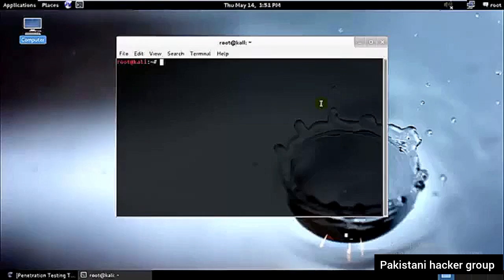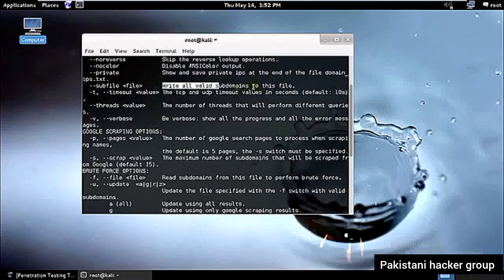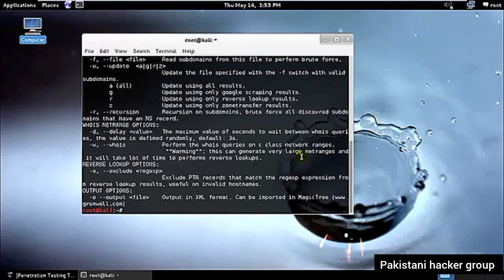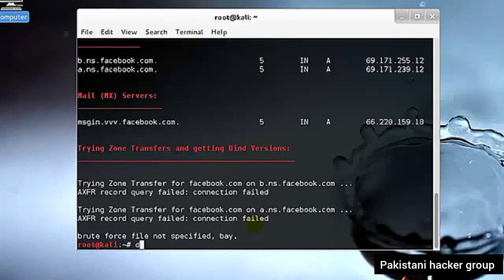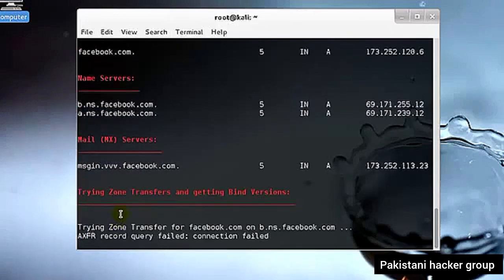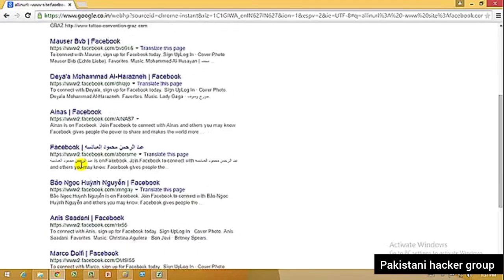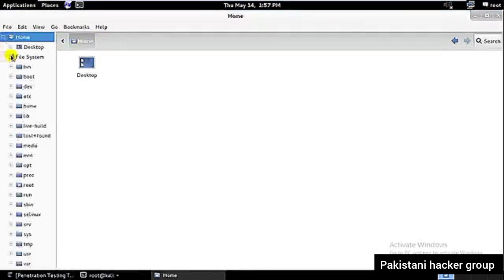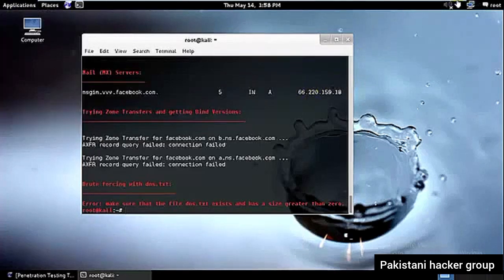Ethical hacking course |Gathering information by using DNSenum